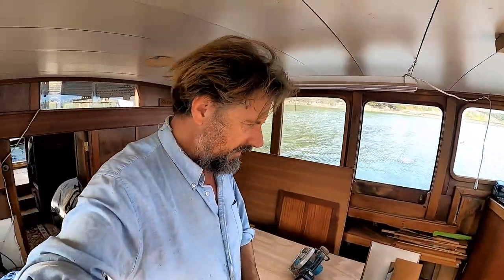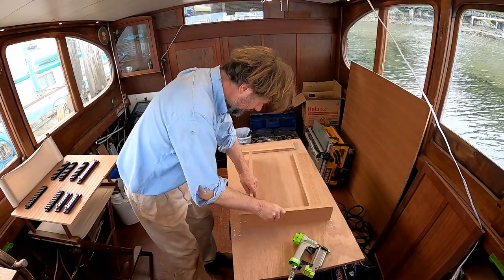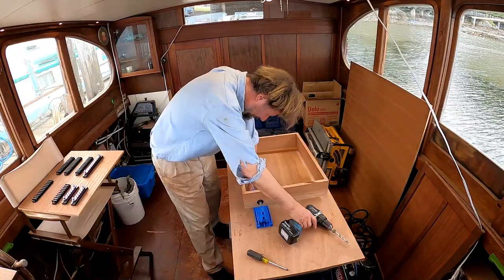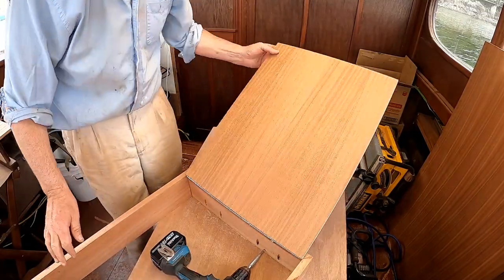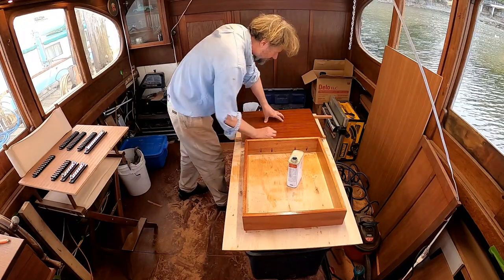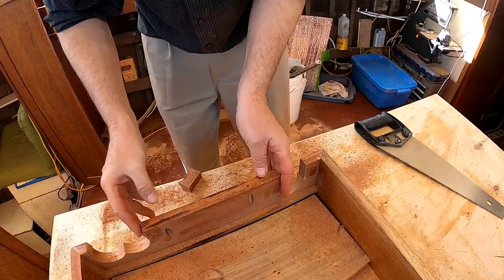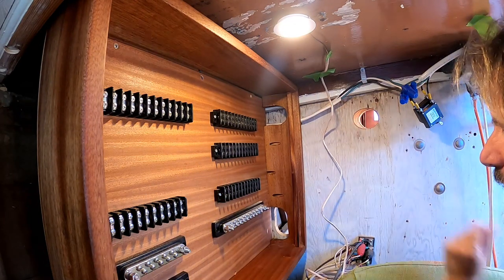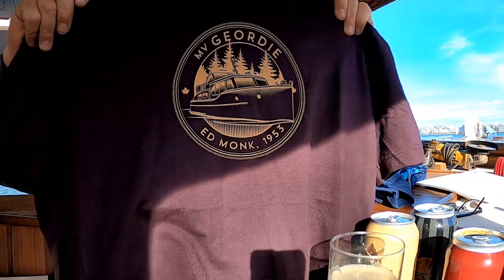New Shirts!- #225 - Boat Life - Living aboard a wooden boat - Travels With Geordie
This week in boat life I carry on with the main electrical panel and debut some spiffy new shirts